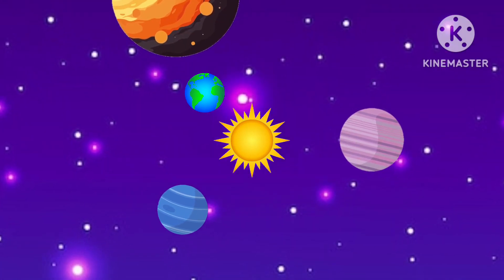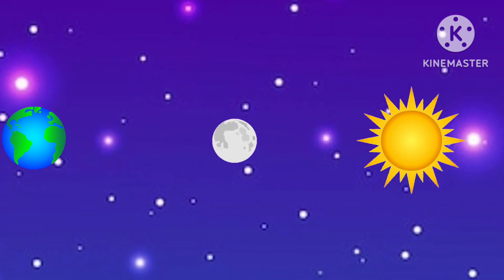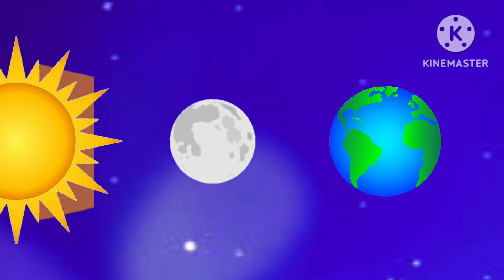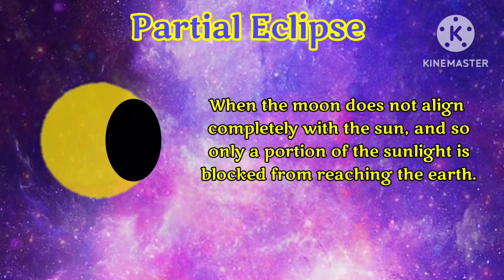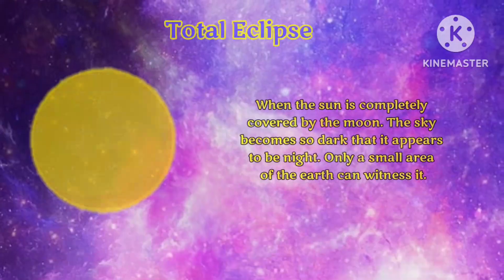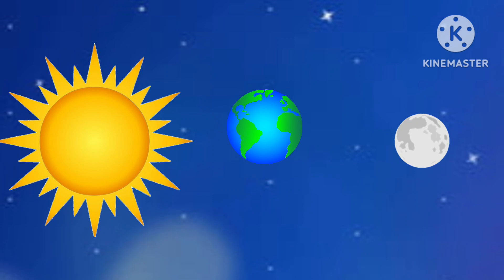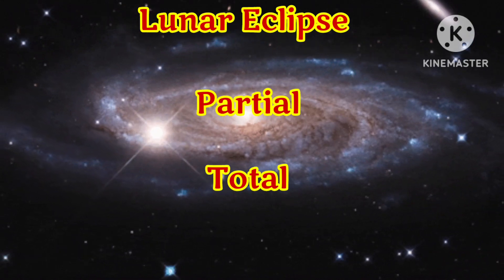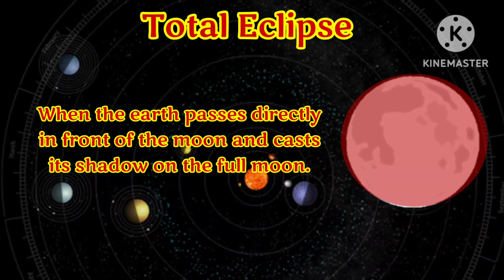Lunar and Solar Eclipse| Types of eclipses| Partial|Total|Annular| Kids Educational video| Science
Lunar and Solar Eclipse| Types of eclipses| Partial|Total|Annular| Kids Educational video

■Learn Geography
■Puzzels
■Jumble words
■Cartoon for kids
■Nursery Rhymes
■Learn Maths
■Educational videos like:
   ■Solar system
   ■Planet Earth - Pollution,  Volcano, Solar Flares, Tornado , States of matter